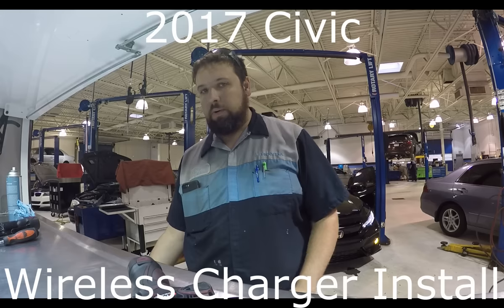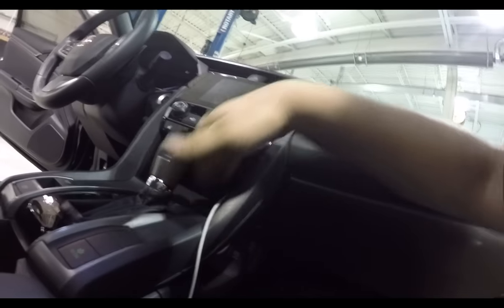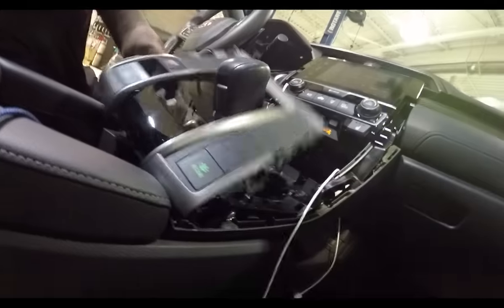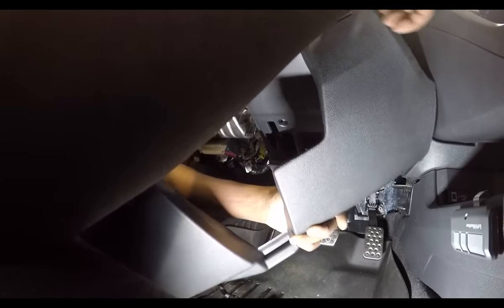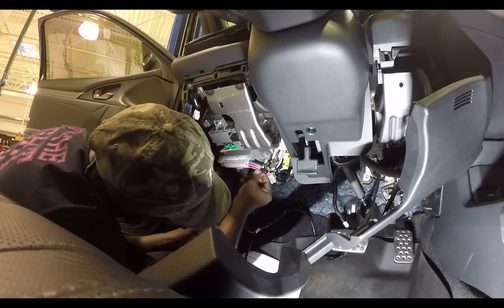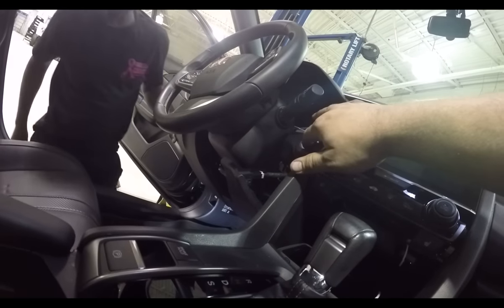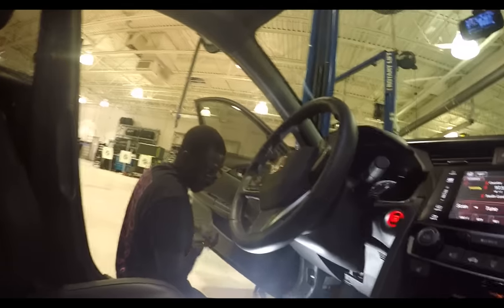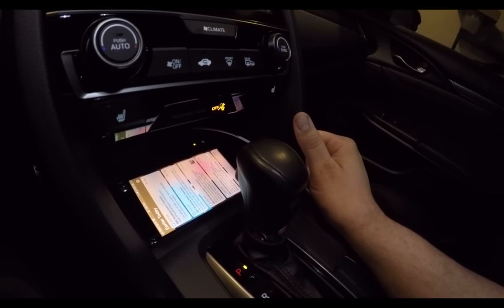Civic Wireless Charger Install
The wireless charger accessory is around $180-$200 depending on where you can find it.